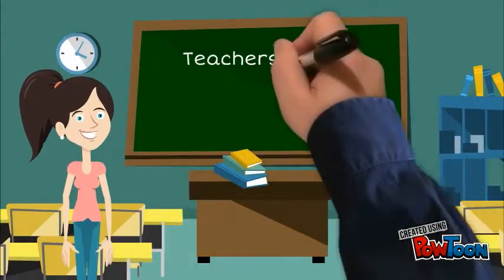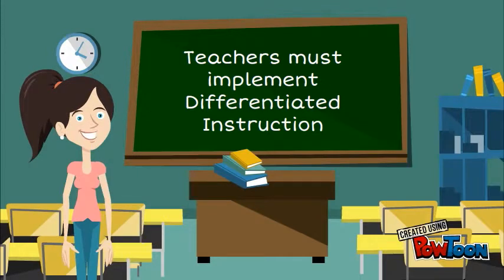Dysgraphia part 2